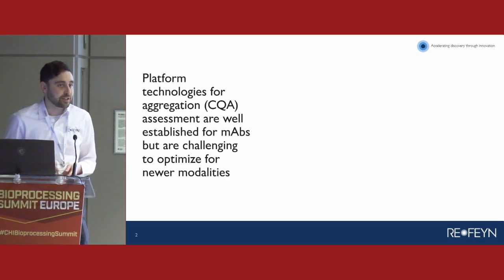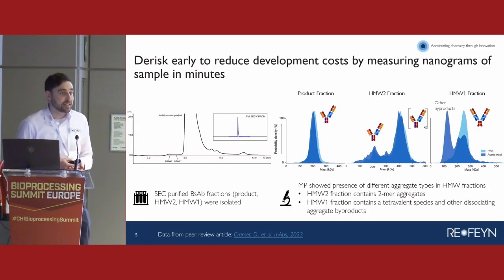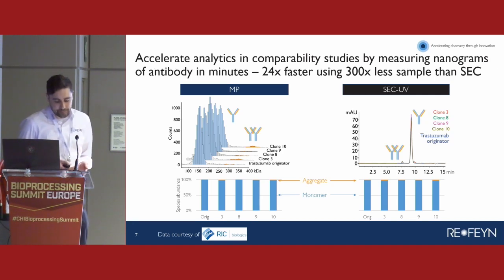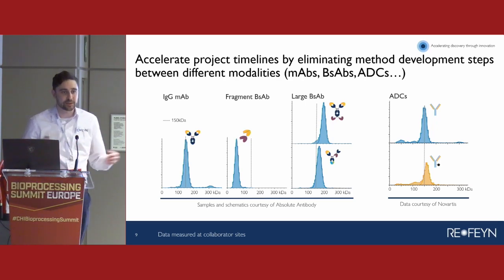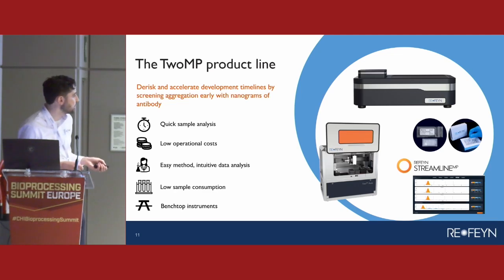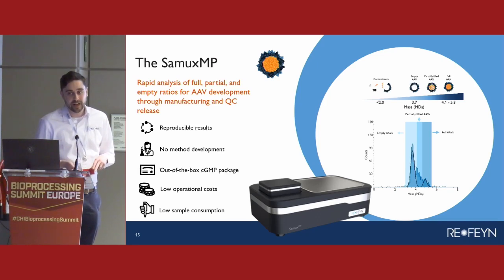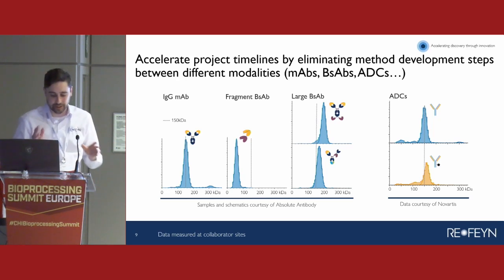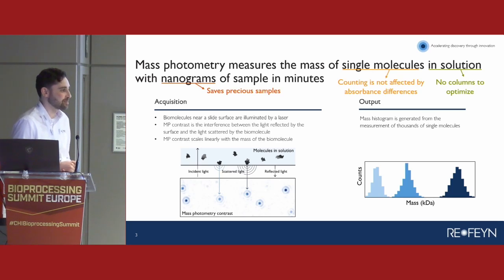Mass Photometry for Antibody Development: De-risk Early Decisions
In this recent presentation, our Product Manager, Stephen Maughan, DPhil, will explore how mass photometry enhances antibody development workflows. Through real-world case studies, he highlights the value of mass photometry for antibody aggregation studies and how it compares to SEC.

What You’ll Learn:

•  Why mass photometry supports early risk mitigation: Conduct aggregation measurements earlier in the development process using nanograms of sample when material is limited.
• How to access accelerated analytics: Obtain rapid, high-resolution aggregation data within minutes.
• How to reduce project timelines: Eliminate the need for extensive method development and sample preparation across different antibody formats, including monoclonal antibodies (mAbs), bispecific antibodies (BsAbs), and ADCs.

Join us to discover how integrating mass photometry into antibody development workflows can drive faster, more reliable decision-making.

As a single-particle technique, mass photometry measures the mass of all components in a sample, readily detecting impurities and complexes. Since measurements take only minutes and require low amounts of sample, mass photometry is an ideal technique for streamlining bioanalytical workflows.

Further Resources
App note: Rapid analysis of bispecific antibody stability and target binding by mass photometry